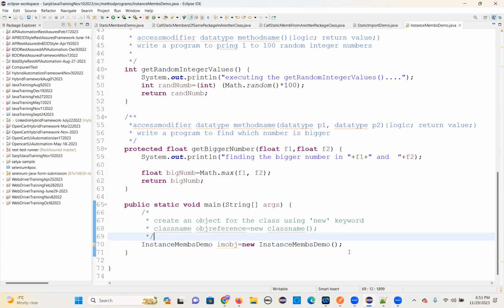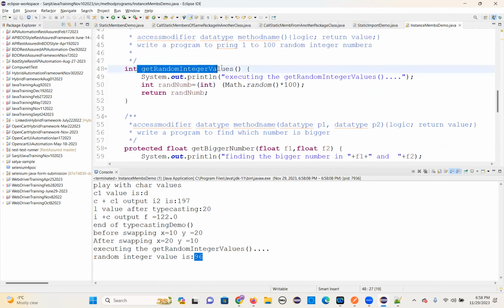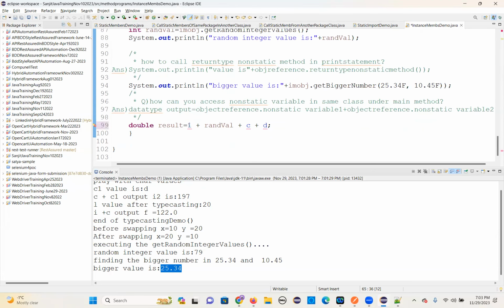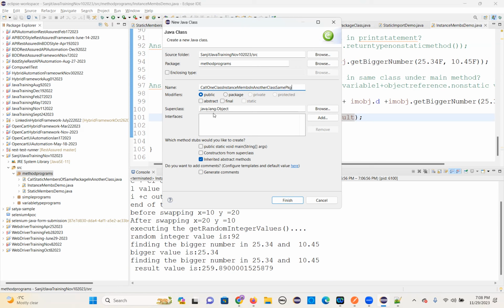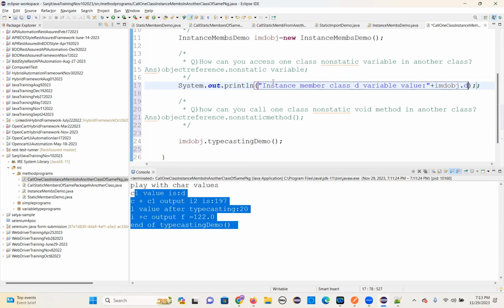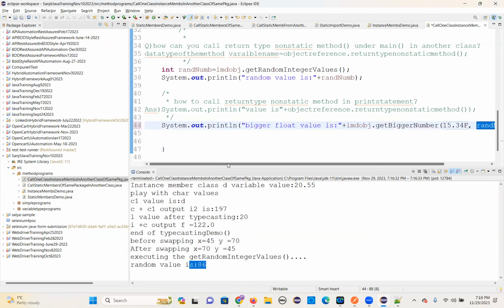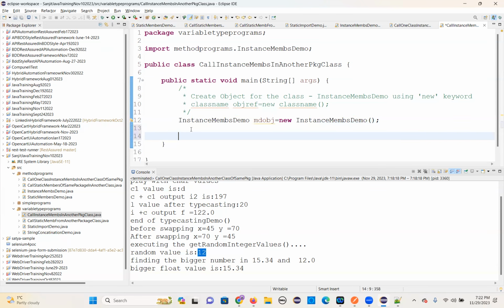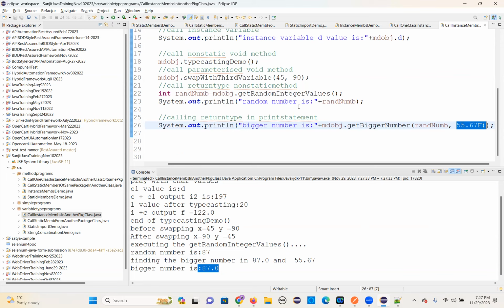CoreJava NonstaticMethod callingprocess Nov 29 2023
CoreJava NonstaticMethod callingprocess
call nonstatic members in same class
call nonstatic members in another class of same package
call nonstatic members in another class of different package